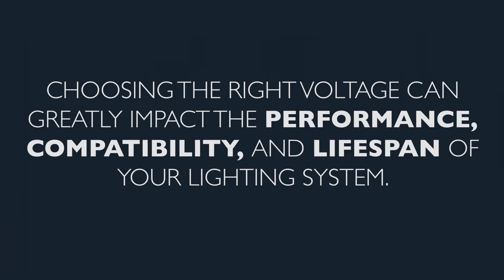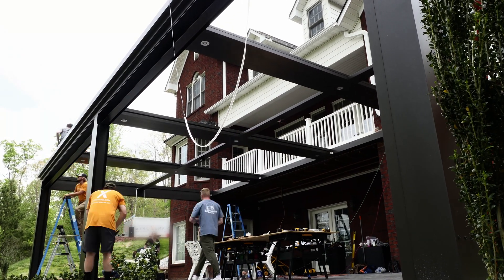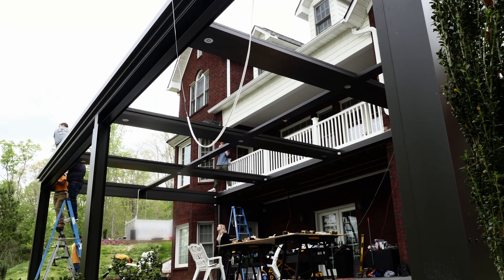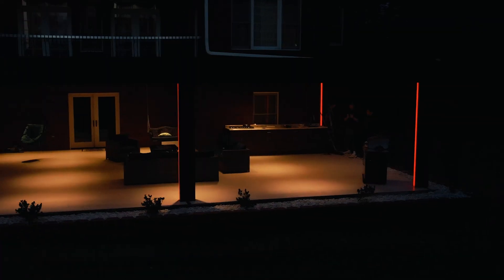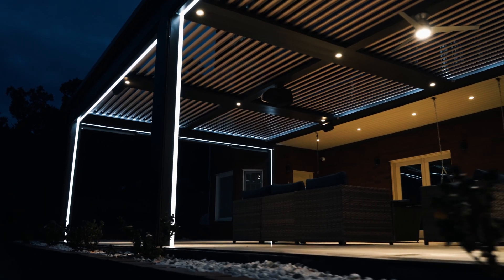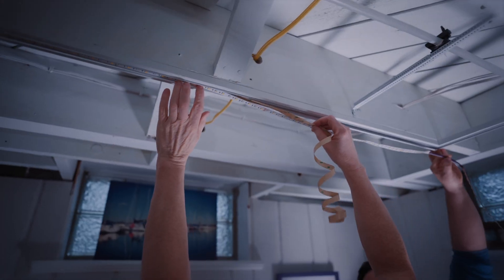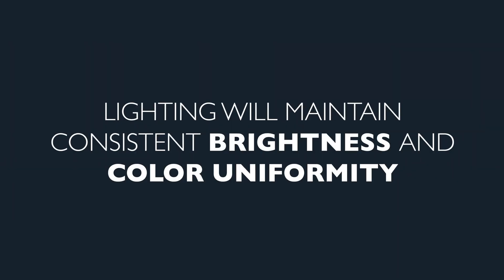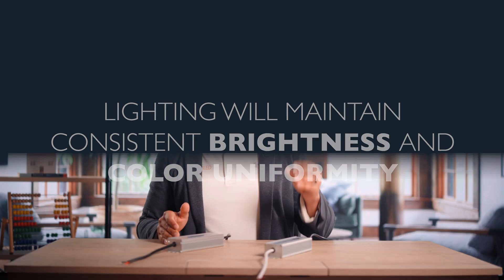What Is The Difference Between 12VDC, 24VDC, 120VAC?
In this video, we're diving into the fascinating world of voltage, as we explore the differences between three commonly used electrical power sources: 12vdc, 24vdc, and 120vac.